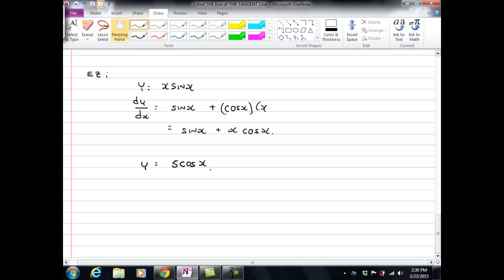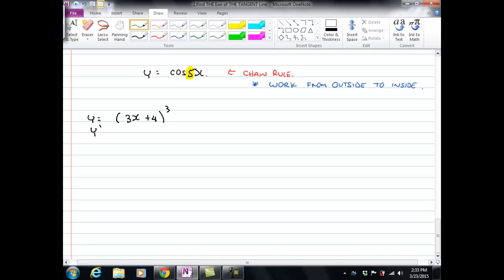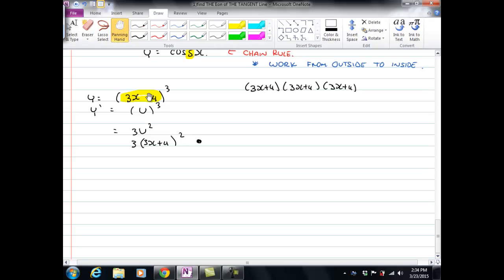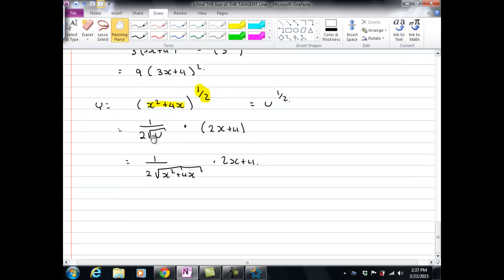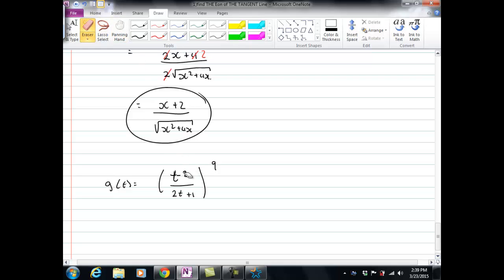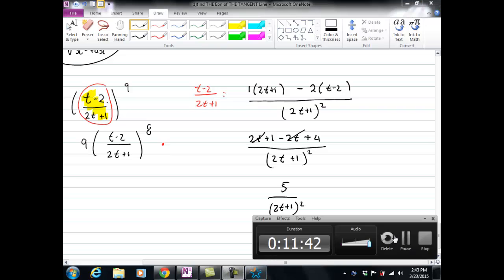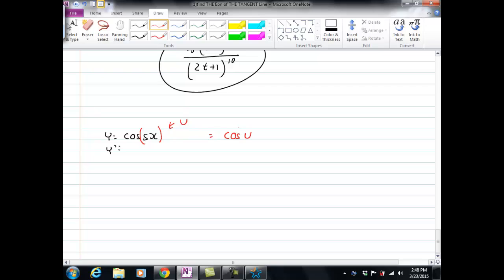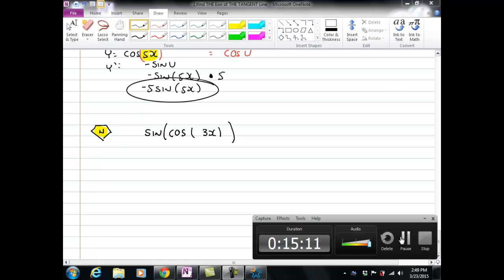Chain Rule Pt 1